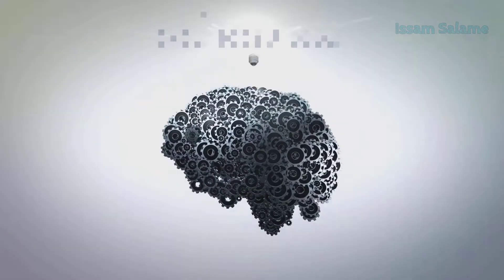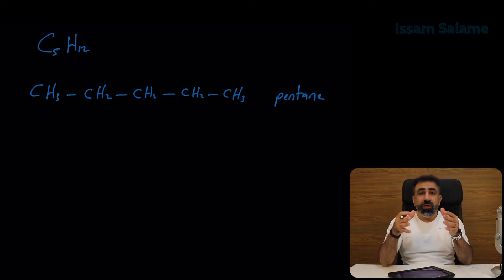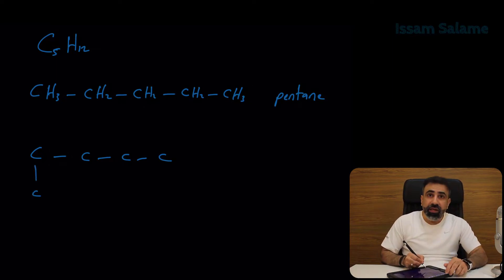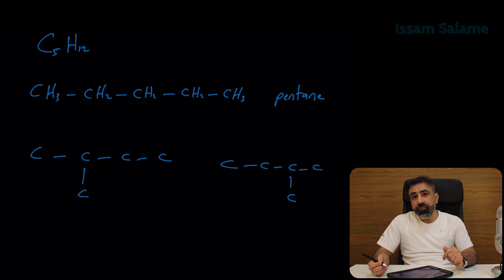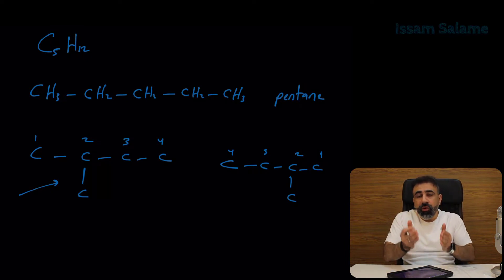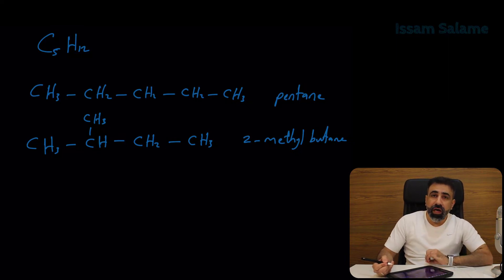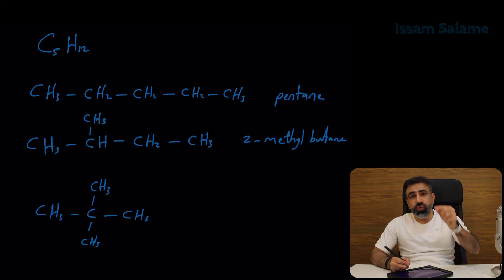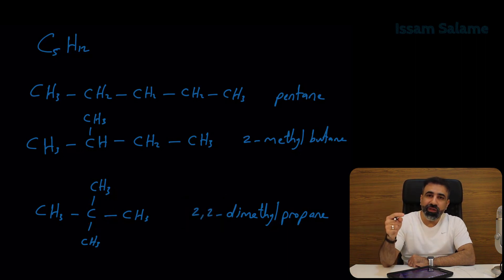isomers of pentane or isomers of C5H12!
If someone asked you about the isomers of pentane! Then to answer them properly you have to watch this video. In this video we will draw and name all the possible isomers for the formula C5H12